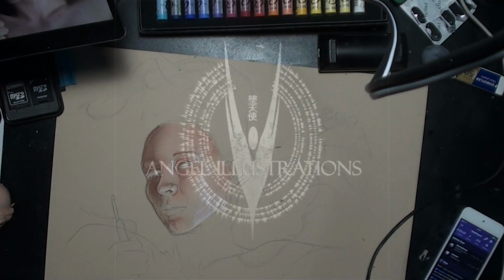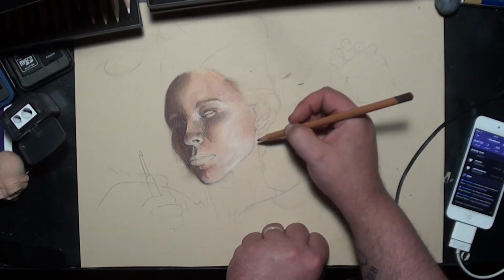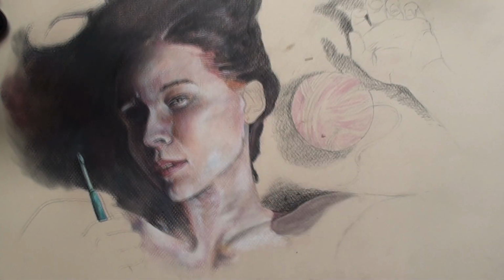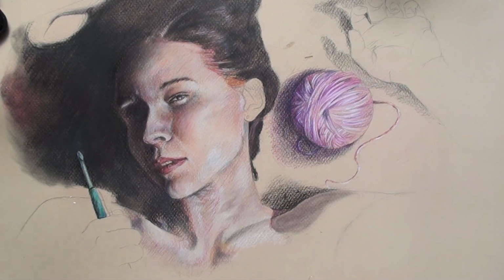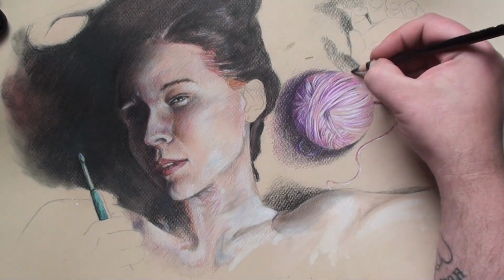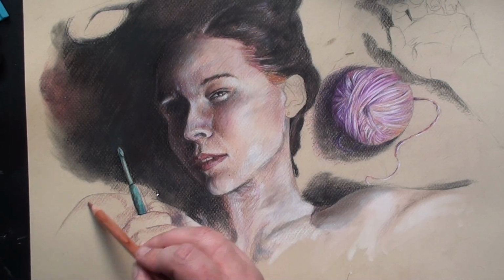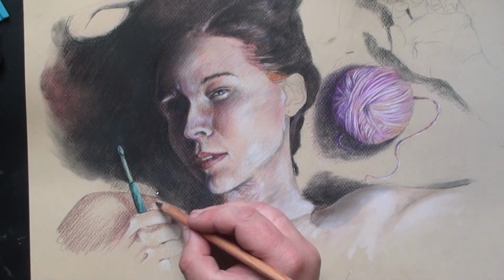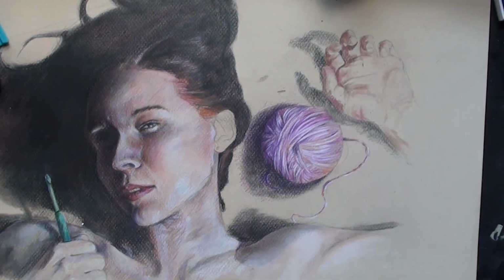Coloured Pencil pin Up style portrait - Lottierose Creations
A little bit different for you all today, this is a coloured pencil portrait of my beautiful wife Lottierose Creations

It is a bit of fun really, Chazz is a crochet artist so I portrayed her with her favourite hook and a ball of yarn (not wool!) from an alpaca farm in Southampton.

Ive never really attempted pin up art before, so I had to put my own spin on it.

Canson Mi Teintes Pastel Paper.